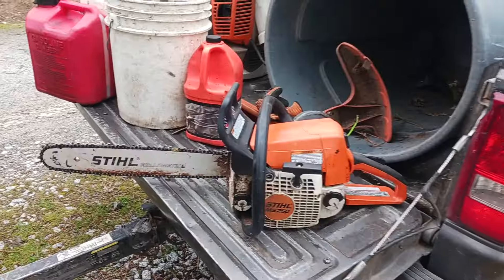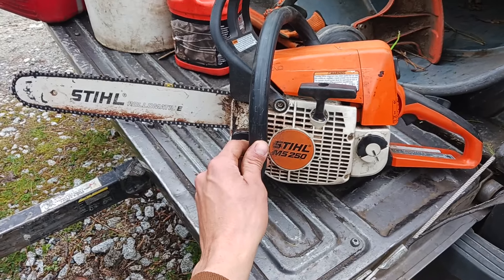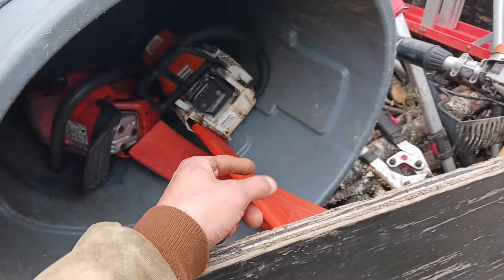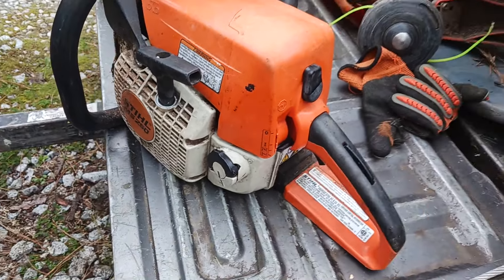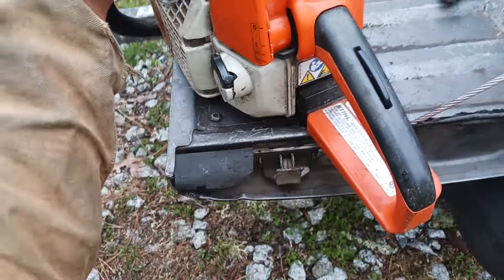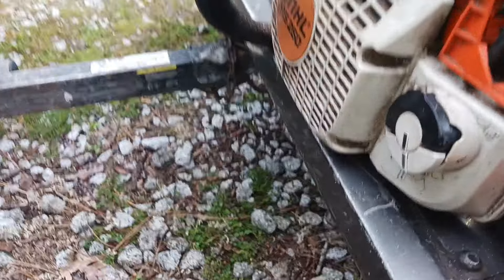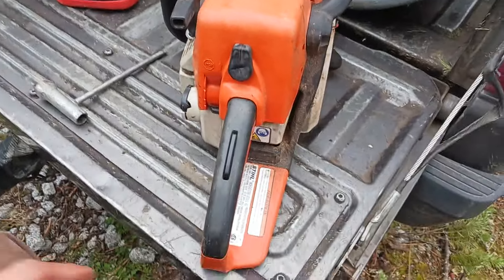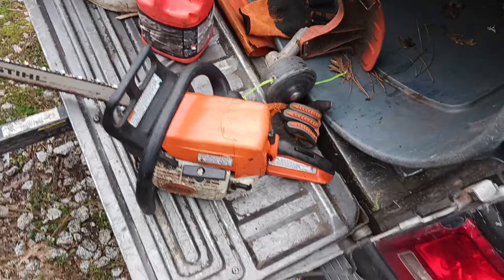MS-250 Sthil chainsaw walkthrough/ GREAT MACHINE!!!!!! #1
Don't forget to check out, " Black Cherry Cola 2 liter chug above." 😁